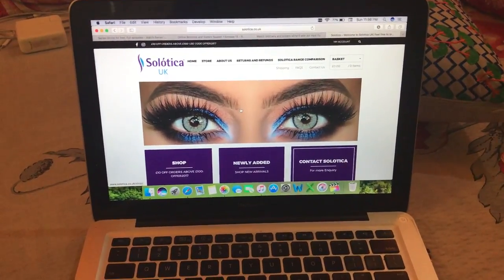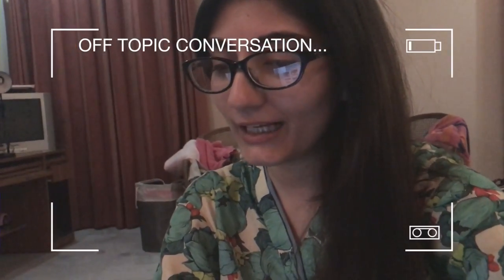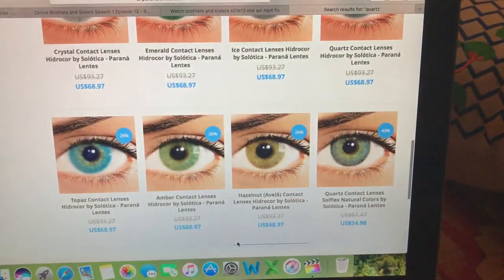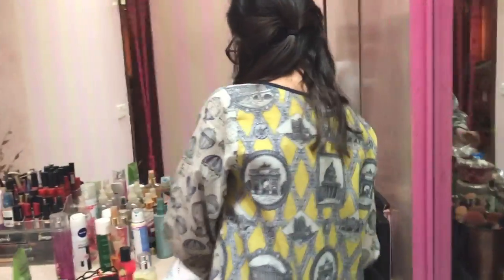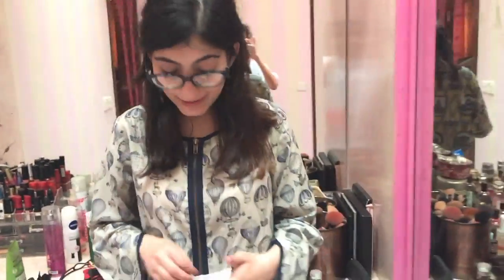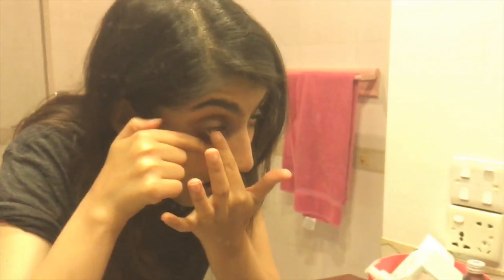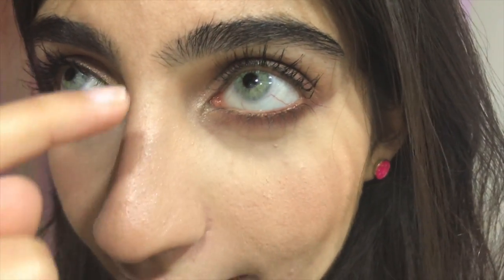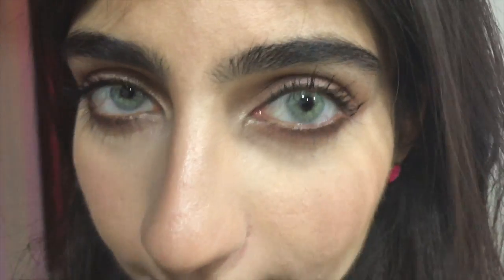SOLOTICA LENSES REVIEW & TRY ON Hidrocor MEL/ QUARTZO 2017 | Anushae Says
Hello there! so here is the video that should hopefully affress alot of your questions: WHAT CONTACT LENSES am i wearing in my video.

I ordered the Solotica Contact Lenses in Hidrocor Mel and Quartzo from Vision Market Place. ENJOY :)